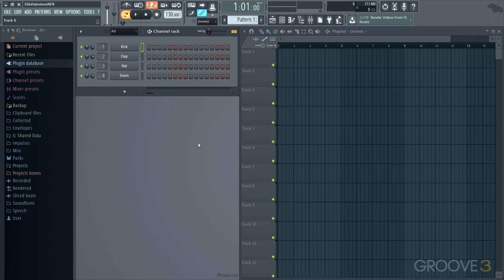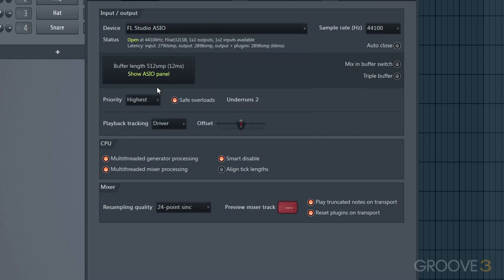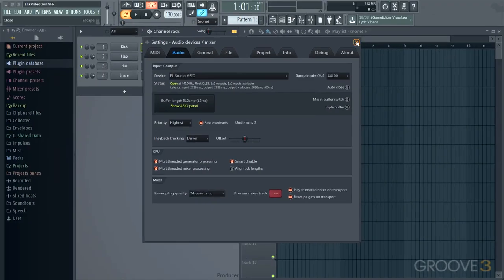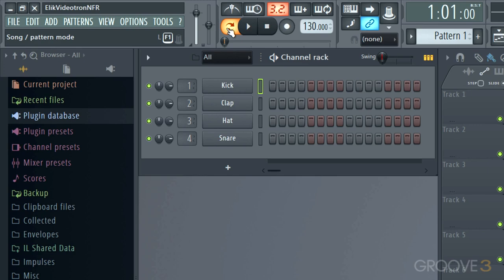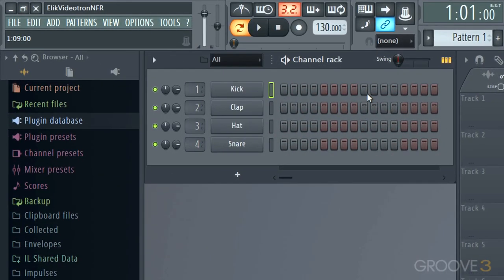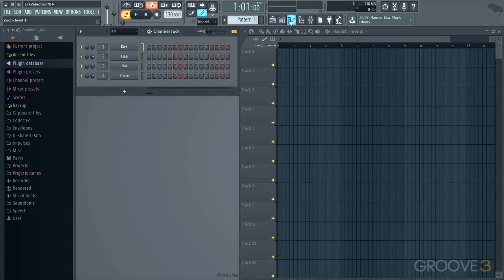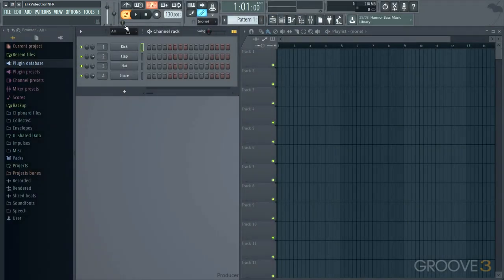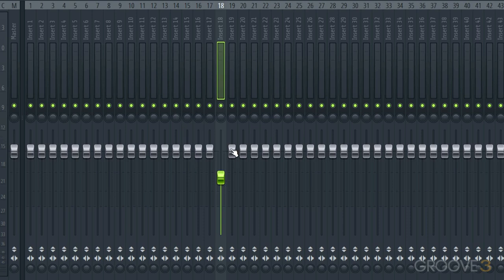01. Intro (Grove Music Create)